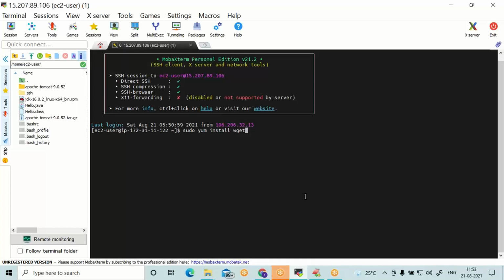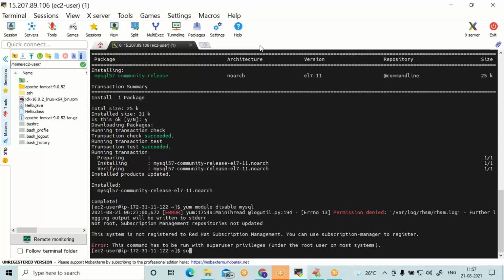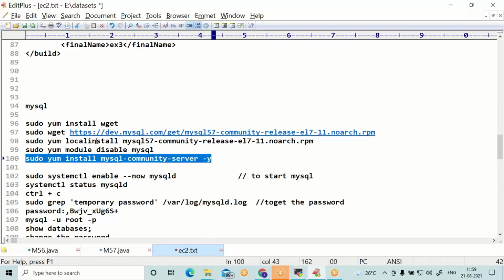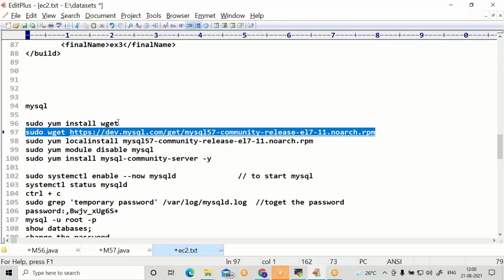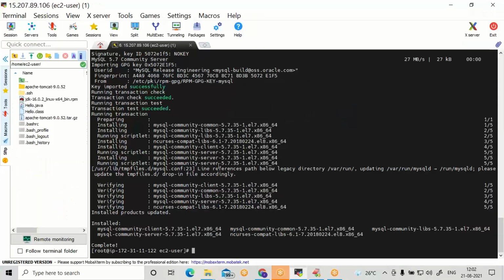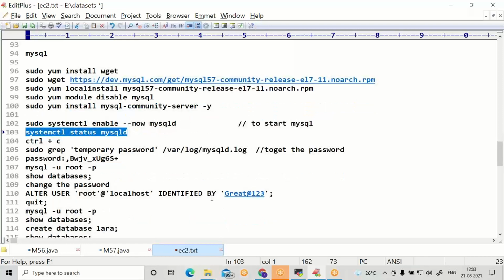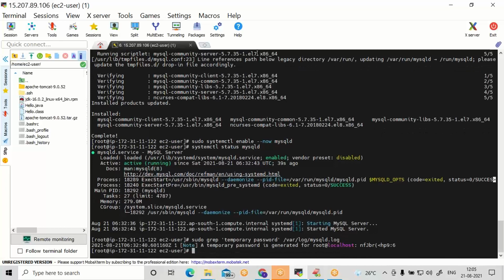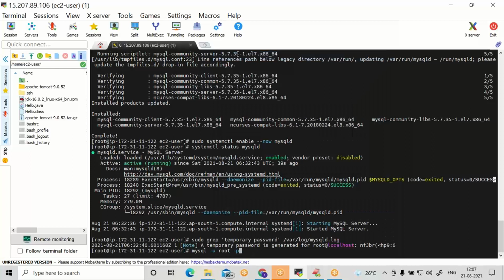aws session7 mysql installation